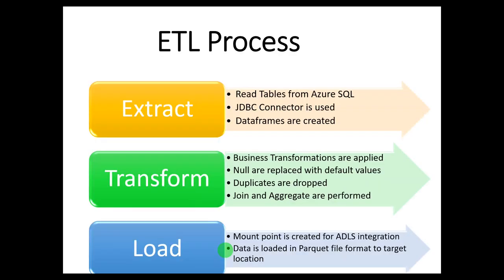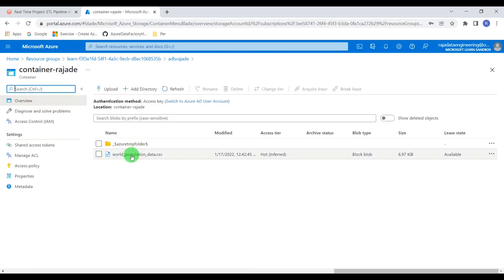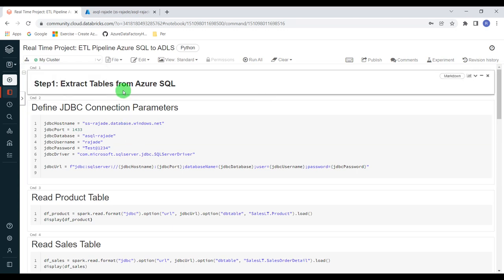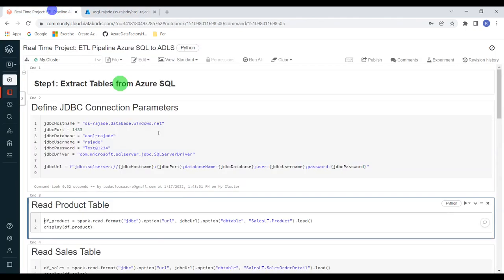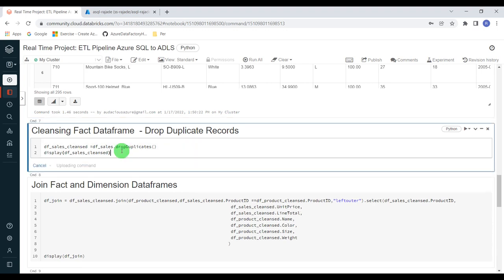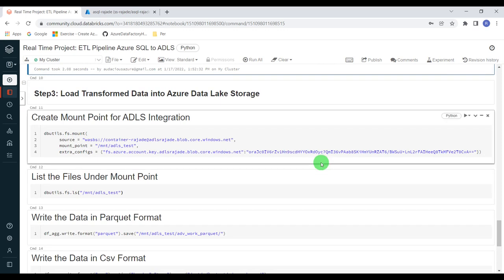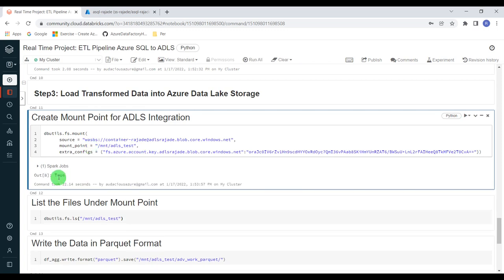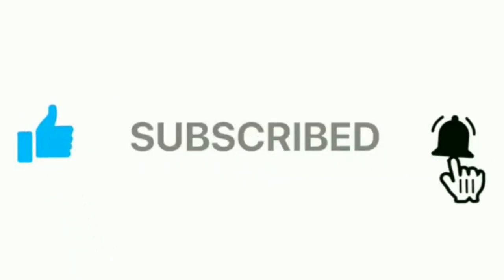19. Databricks & Pyspark: Real Time ETL Pipeline Azure SQL to ADLS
How to create ETL Pipeline to load data from Azure SQL to Azure Data Lake Storage?

This video covers end to end process to create end to end ETL pipeline to load data from Azure SQL to ADLS. This demo exercise covers these three areas
1. Extract data from Azure SQL tables
2. Transform the data with business rules
3. Load the data to Azure Data Lake Storage